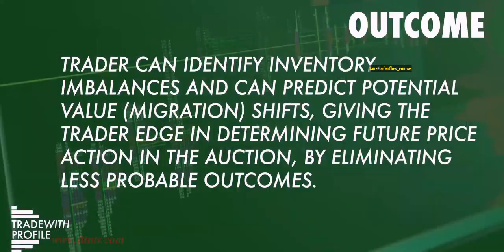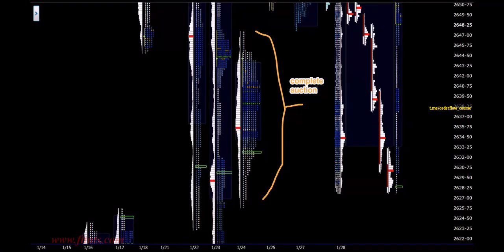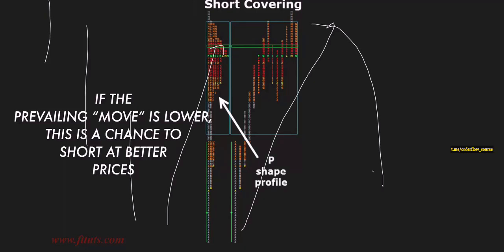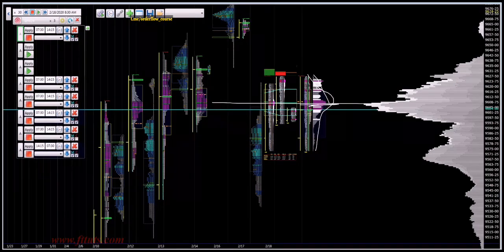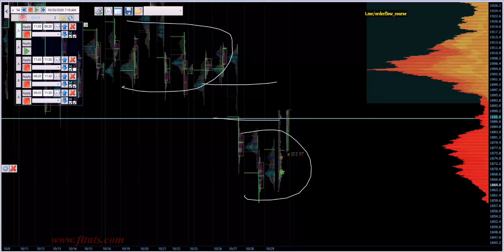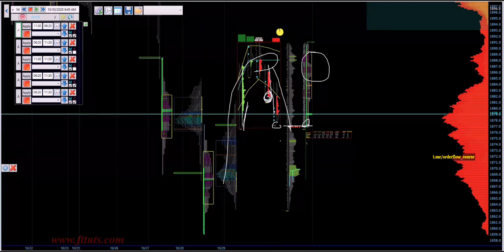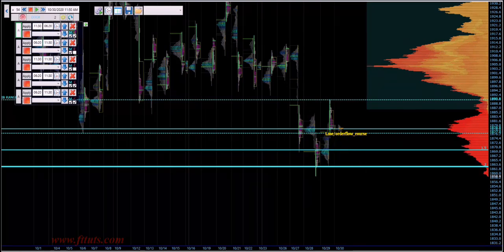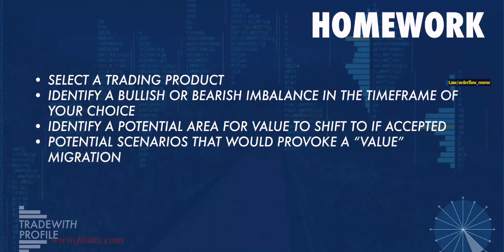PDP MODULE 7_ USING VALUE MIGRATION TO PREDICT FUTURE PRICE ACTION